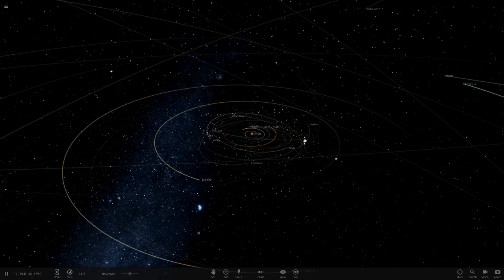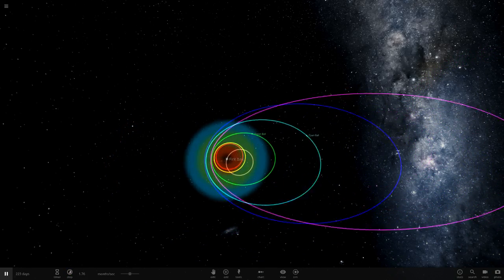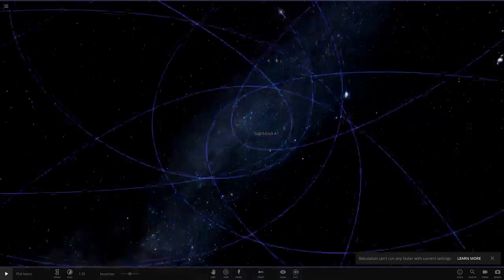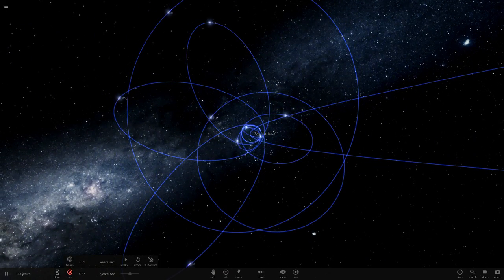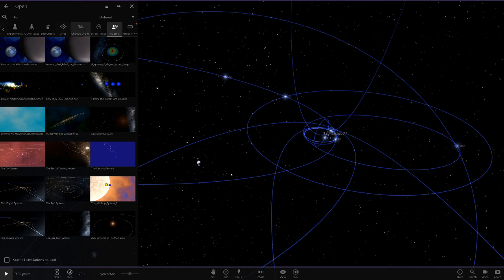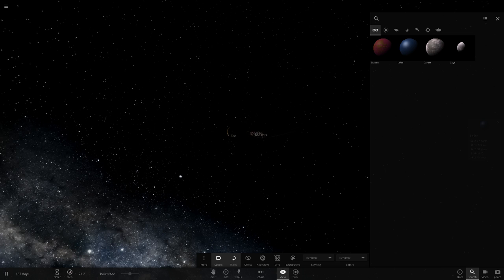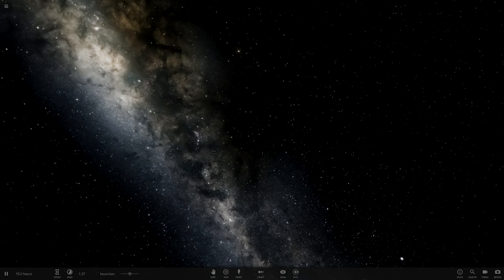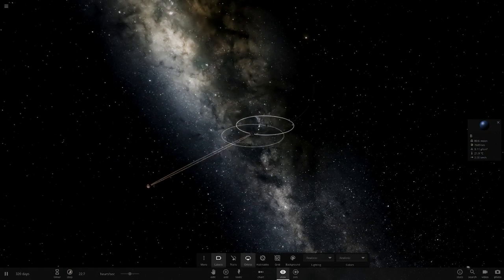5 Epic Mini Systems, Checking Out A Subscribers Solar System #73, Universe Sandbox ²